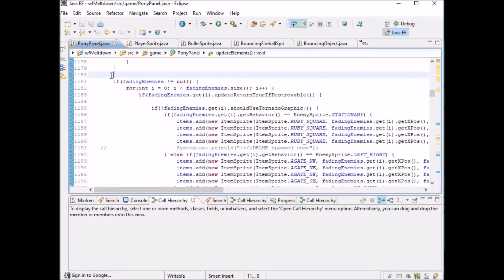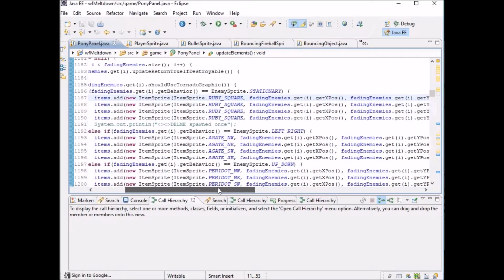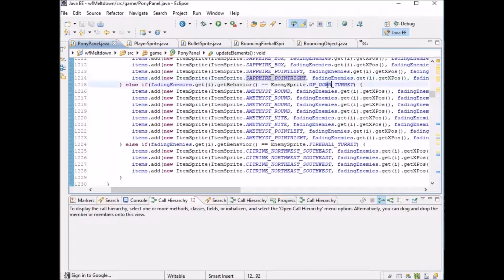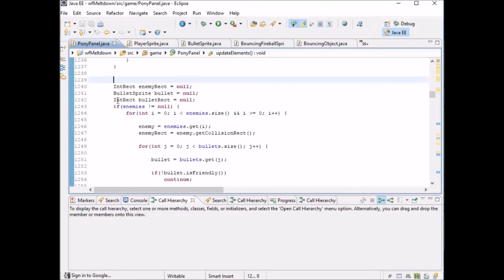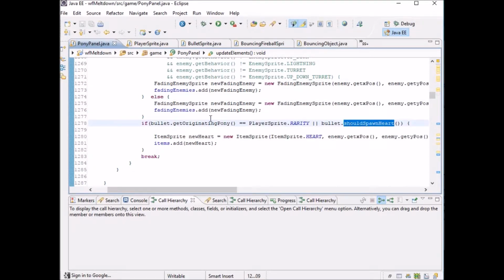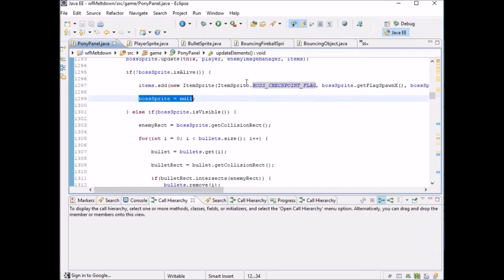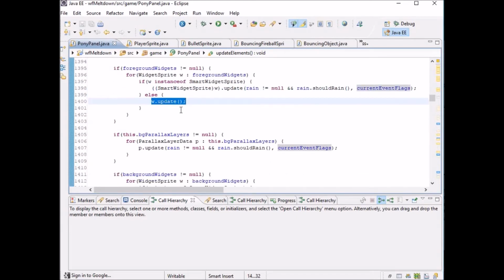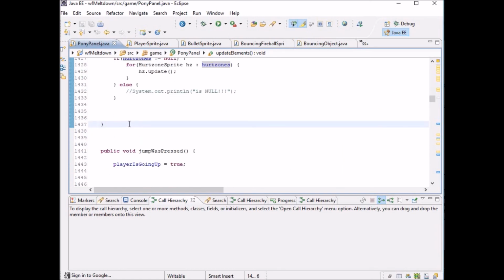WFM Code Display Part 6: updateElements method second half